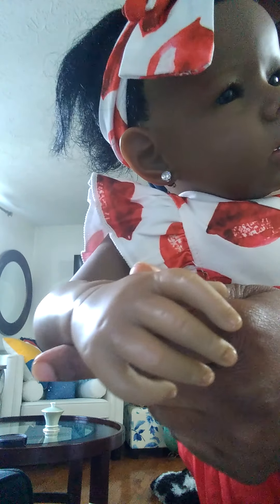Unboxing of Amazon's Rebornova Knockoff" Liam" Sculpt by Bonnie Brown